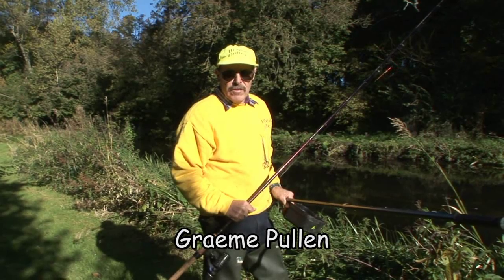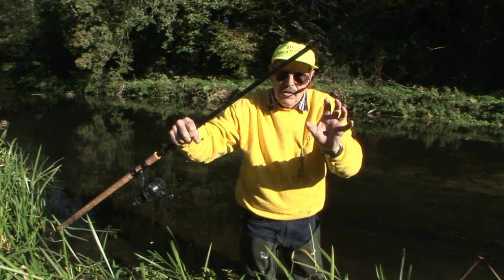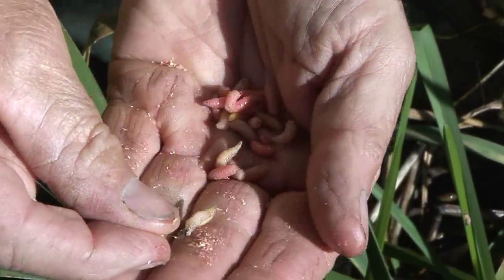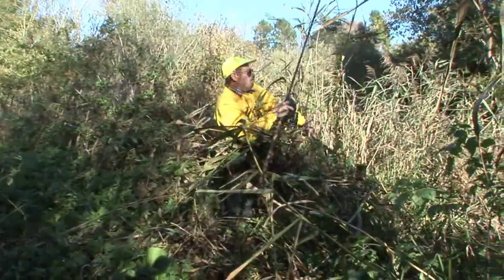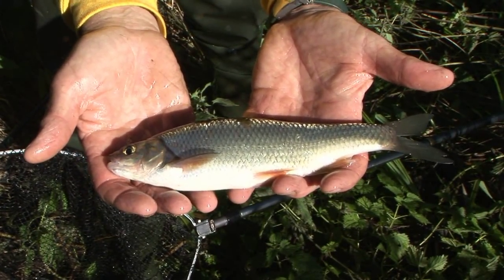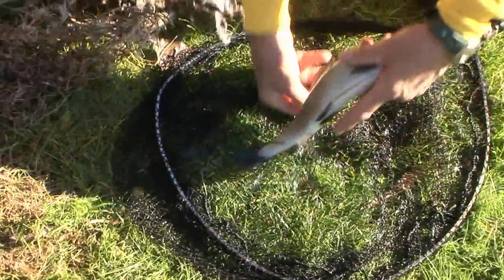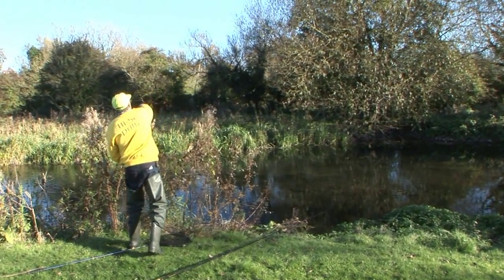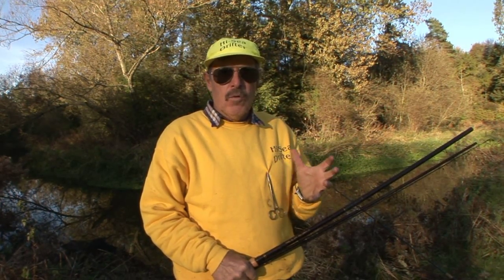Upper Avon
The upper Avon in Wiltshire was the famed stamping ground of purists fly fishermen such as Frank Sawyer and Oliver Kite. The area where upstream nymph fishing was developed. A place where rich anglers need to die to create opportunities for yet more rich anglers to take over. And a place where Graeme Pullen and Phill Williams get special permission to float fish with maggots as a one off concession.